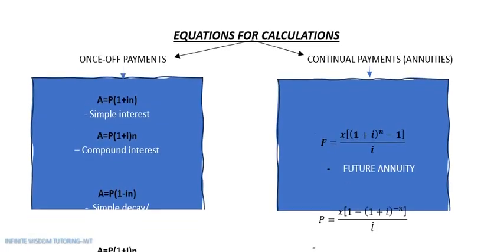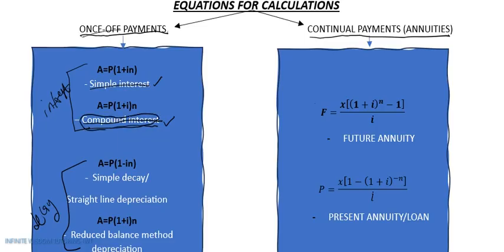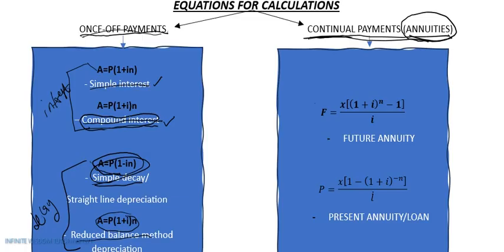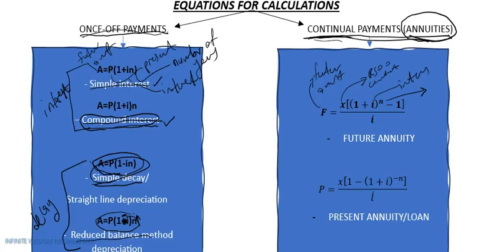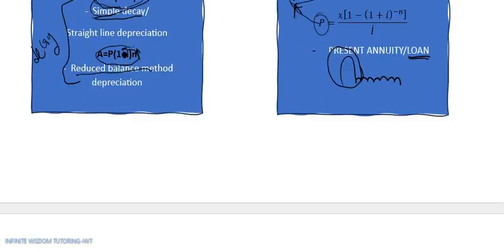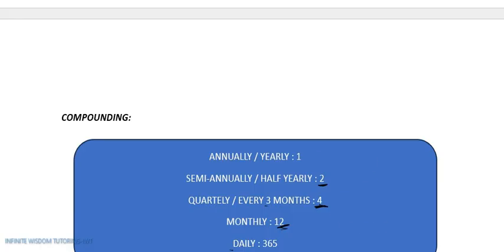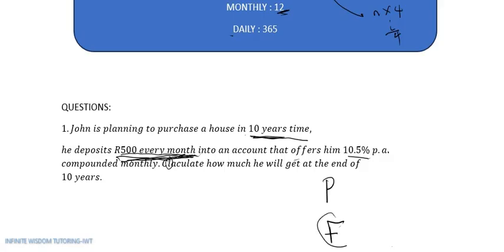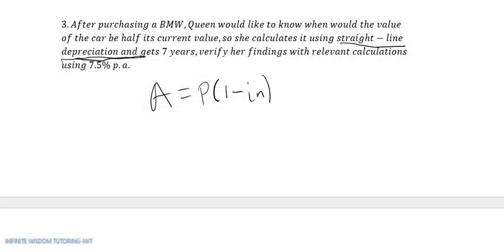GRADE 12 FINANCIAL MATHEMATICS - LESSON 1: CHOOSING A CORRECT EQUATION/FORMULA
IN THIS LESSON, WE DISCUSS THE EQUATIONS OF FINANCIAL MATHEMATICS AND STRATEGIES ON HOW TO BEST SELECT A CORRECT EQUATION WHEN DEALING WITH A FINANCE QUESTION.